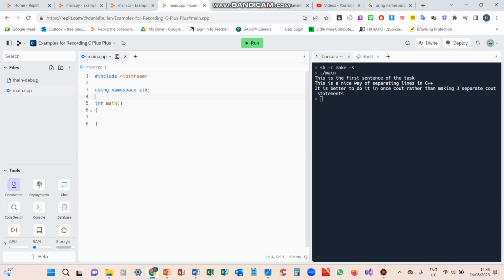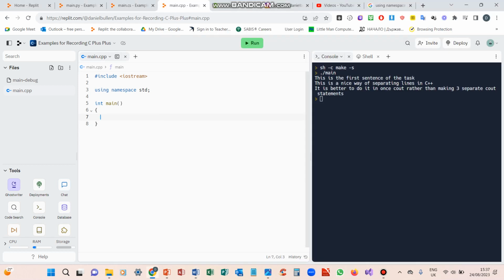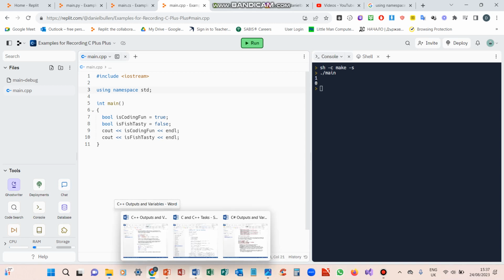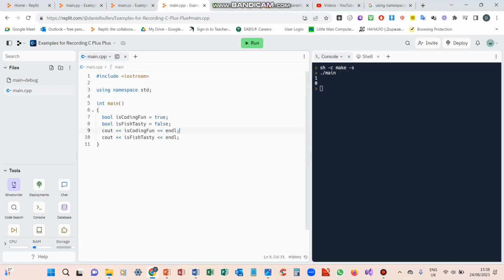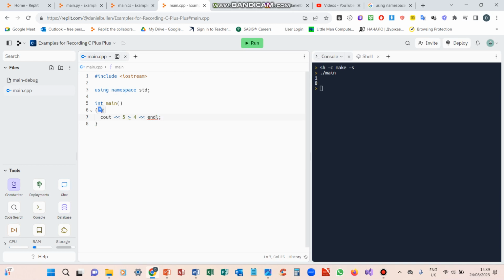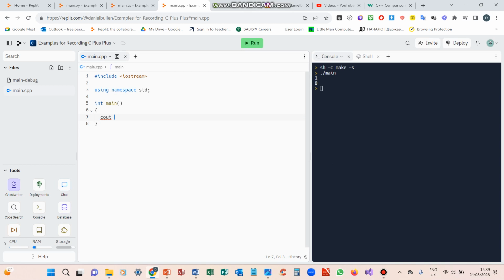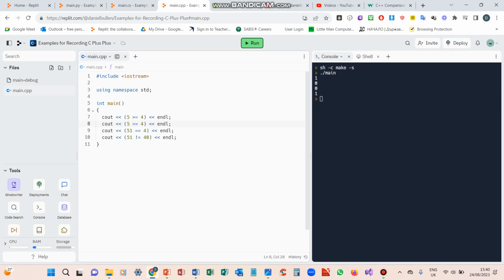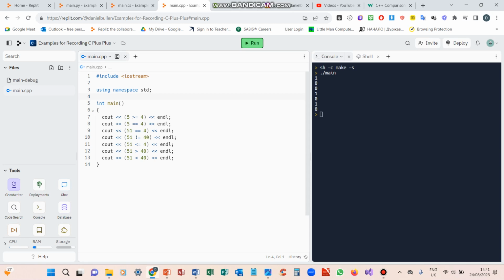How to Do Boolean Variables in C++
How does a politician not answer a question? Yes or no perhaps? This C++ videotutorial will go through how to use boolean variables when we want to generate Boolean expressions in cplusplus